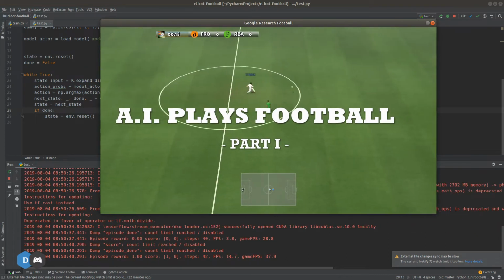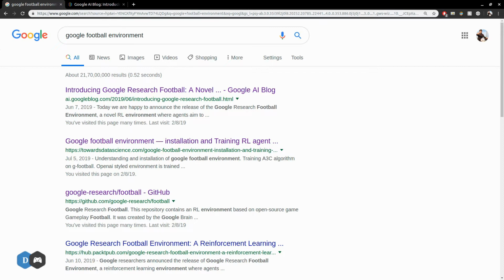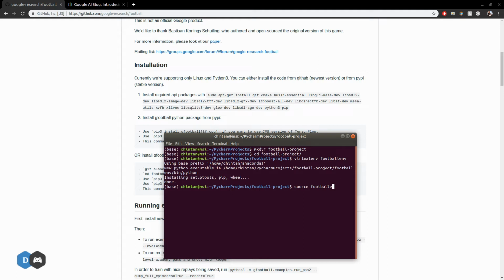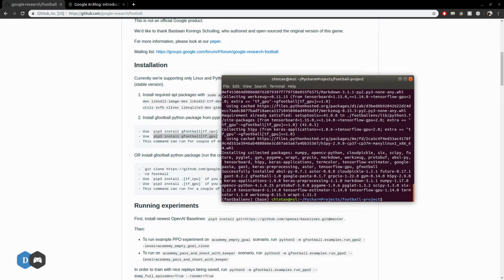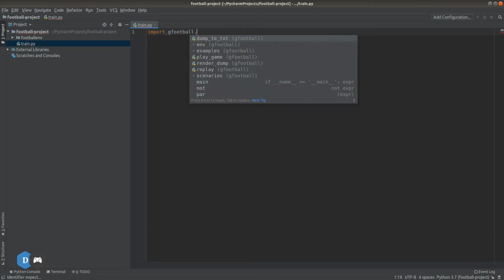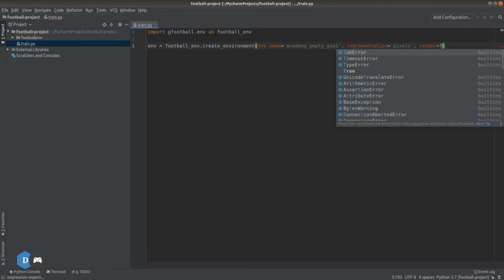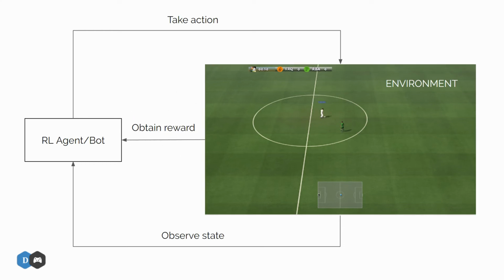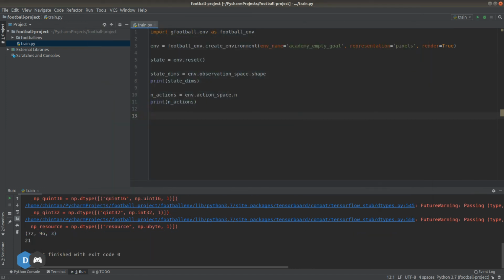Reinforcement Learning (PPO) Football Agent | Part 1: Google Football Environment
Math and code tutorial for teaching an RL agent to play in the Google Football environment.